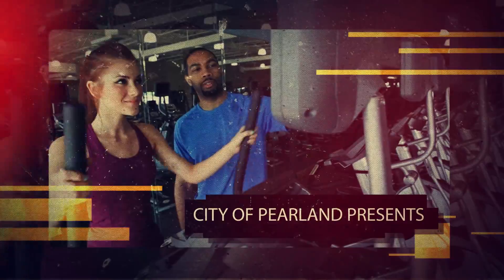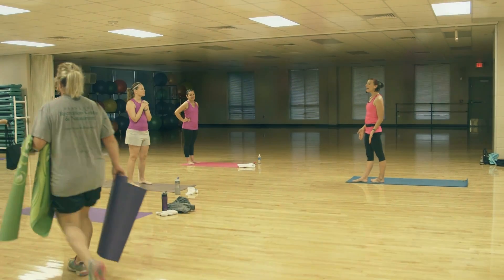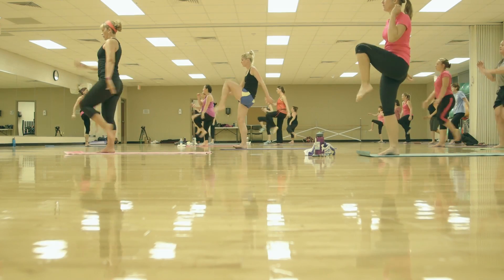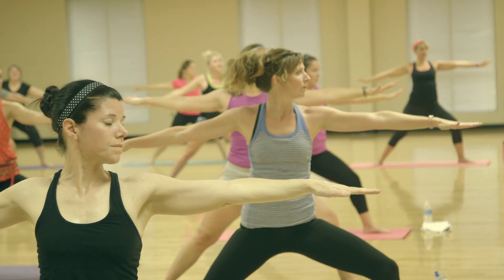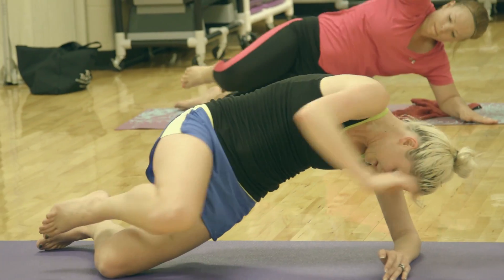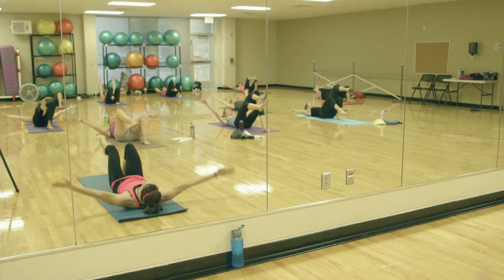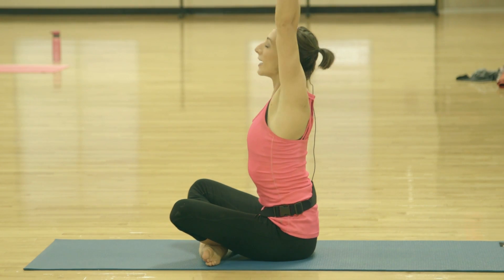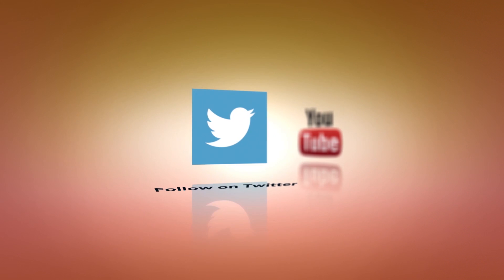Workout Pearland : PiYo with J'Lynn